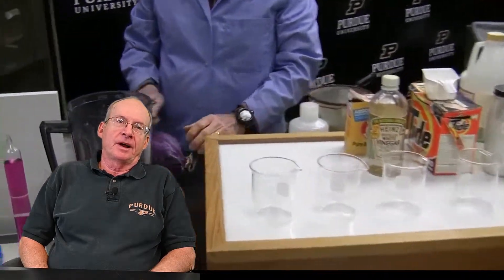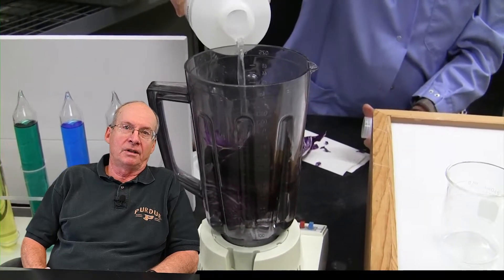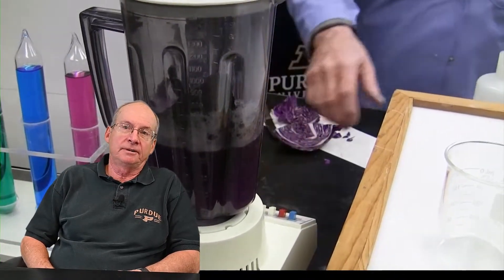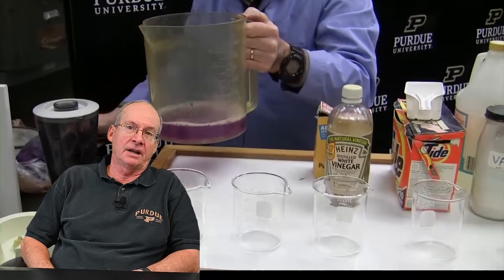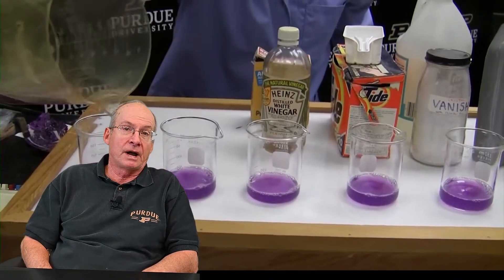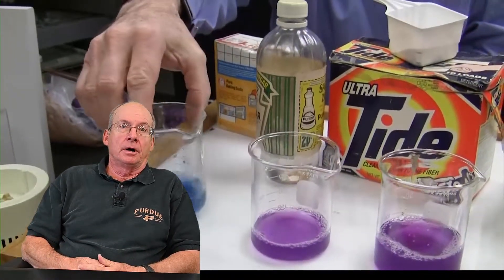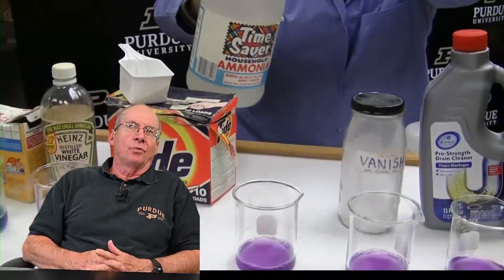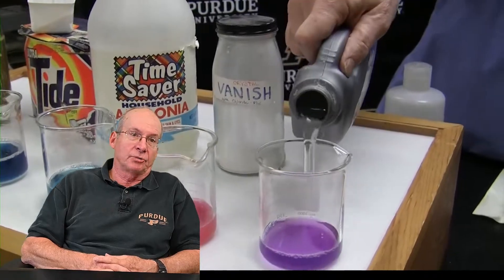Using Cabbage Juice as a pH Indicator